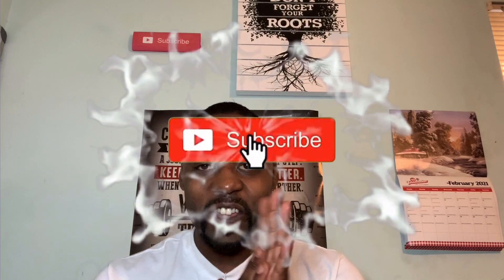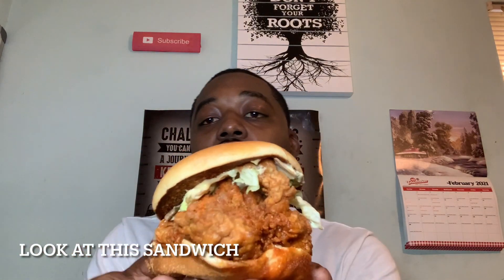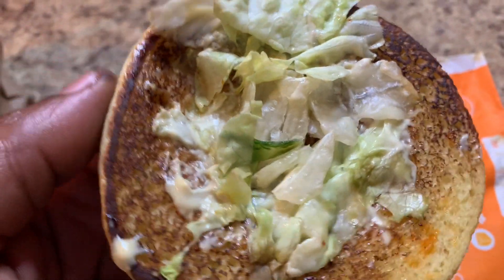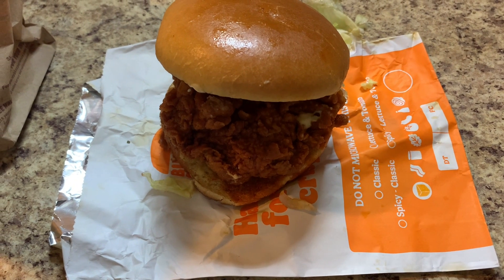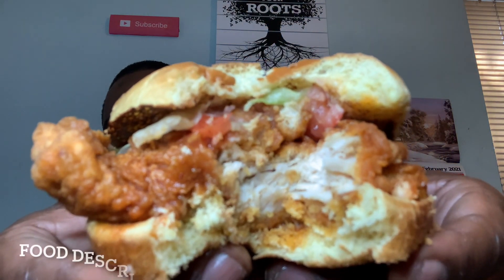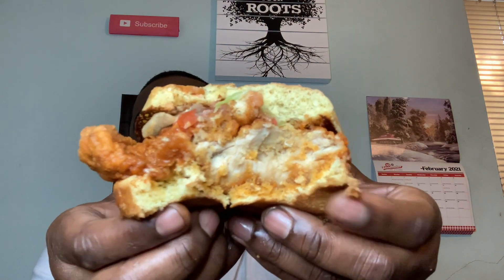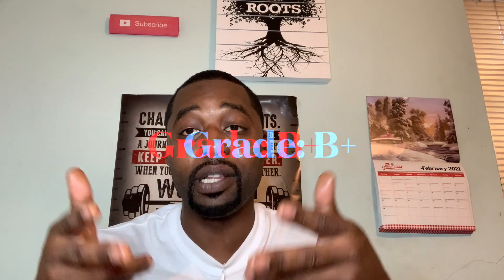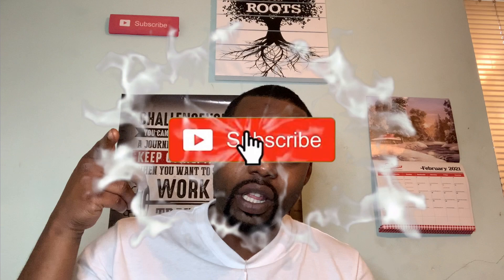Burger King® DELUXE HAND BREADED CRISPY CHICKEN Sandwich Review!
Today I went to Burger King. I went there to do the Burger King® DELUXE HAND BREADED CRISPY CHICKEN Sandwich Review! This is the final sandwich of the three Burger King Released. I hope you enjoy this video.